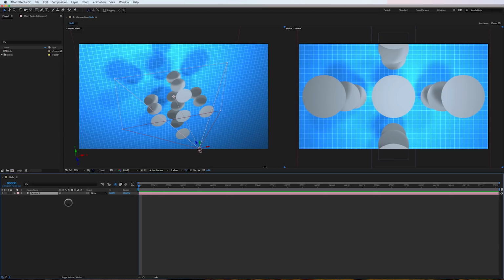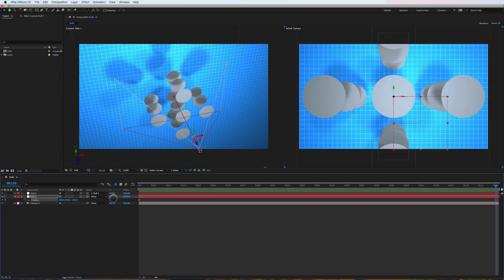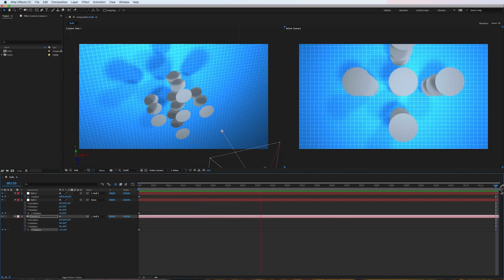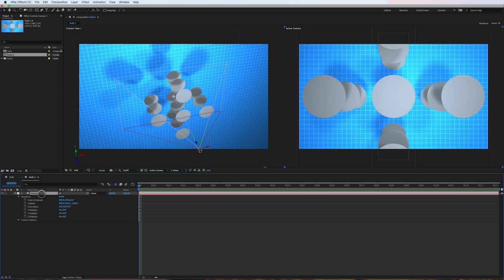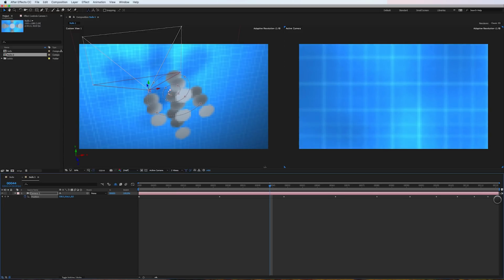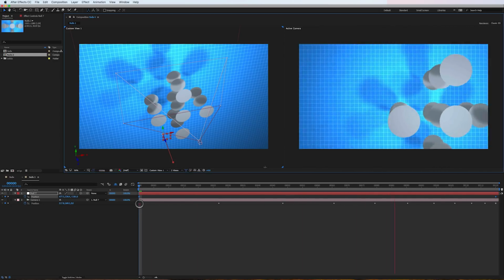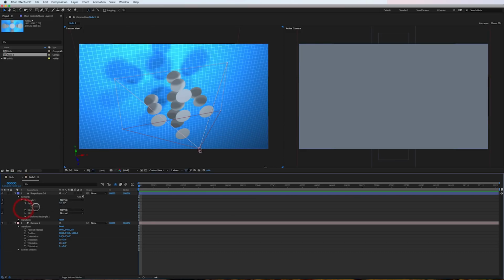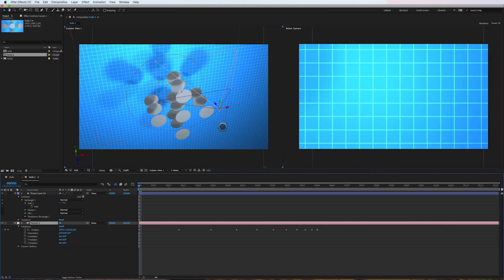Make Your After Effects Camera Follow A Spiral Path With This Tutorial!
It's easy enough to make the After Effects camera move in and out and side to side. But, how do you make the camera move in more interesting ways like a spiral? Watch this to find out how.